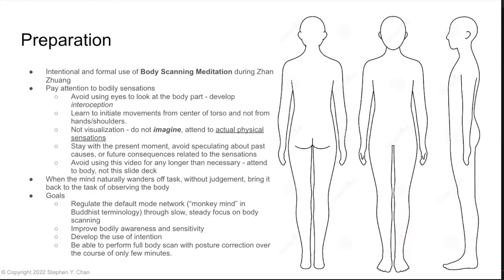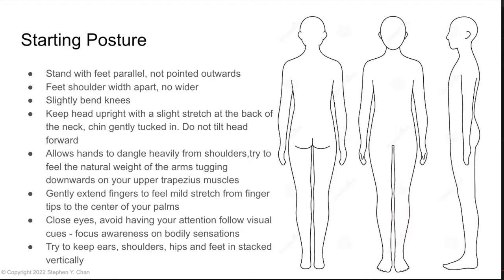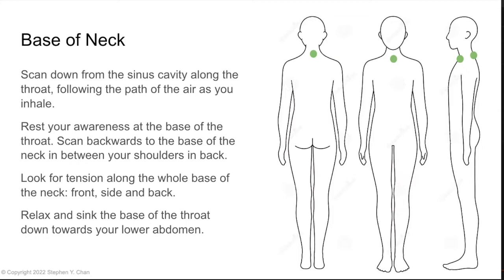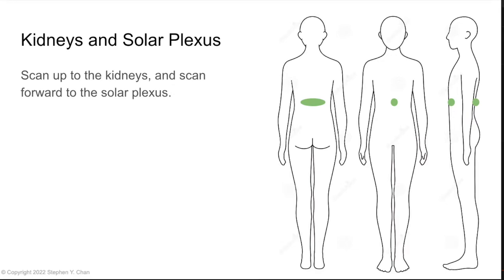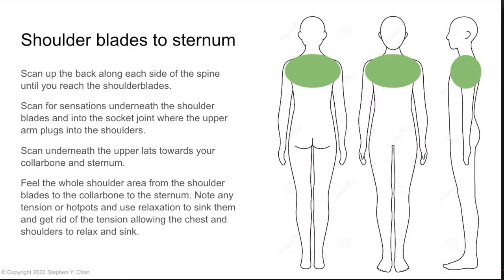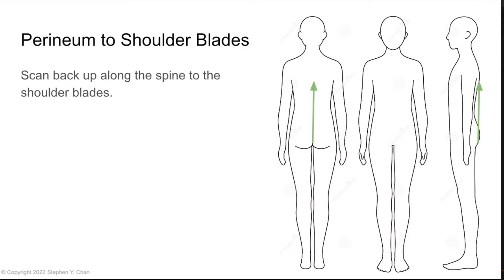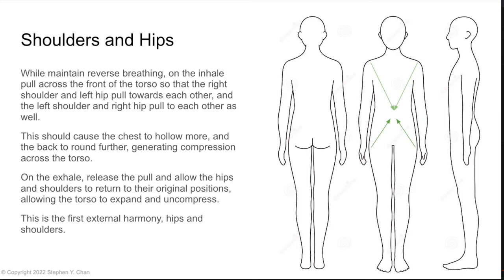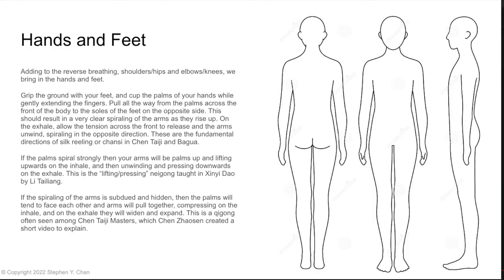(Obsolete, see description) Mindfulness of the Body and Standing Meditation (Zhan Zhuang)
NOTE: The audio track on this video is very low level. I've uploaded another version with the audio boosted - please use this video instead

This is a detailed explanation of the rationale and practice of internal Chinese martial arts practice of zhan zhuang, also known as standing meditation. It provides detailed guidance on how to practice standing meditation as a way to establish the proper basic posture. From this posture, over time and practice, Taijiquan's central equilibrium is developed, and Xingyi's equivalent of Hunyuan qi is also developed.

After the explanation of the basic body scan for standing meditation is explained, an explanation of a basic neigong practice is given which guides the practitioner towards development of the 6 harmonies. The neigong can be practice as either Li Tailiang's Lifting/Pressing exercise or Chen Zhaosen's Opening/Closing Exercise.

Link to Master Chen Zhaosen explaining/demonstrating his opening and closing qigong